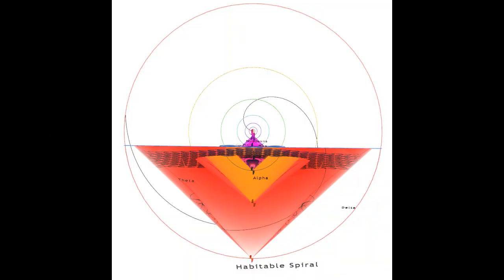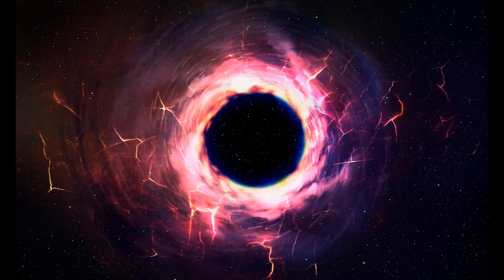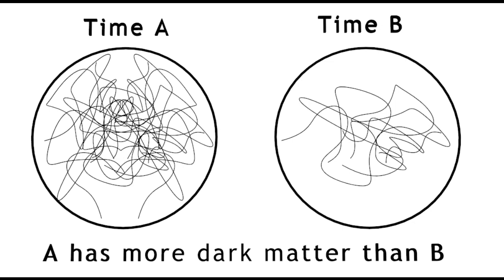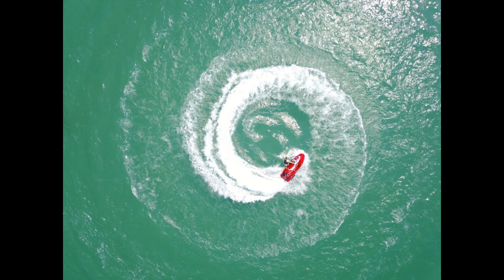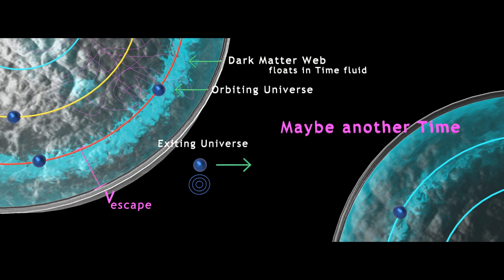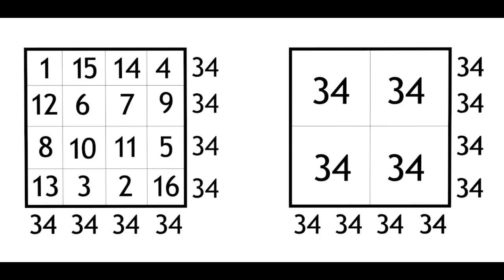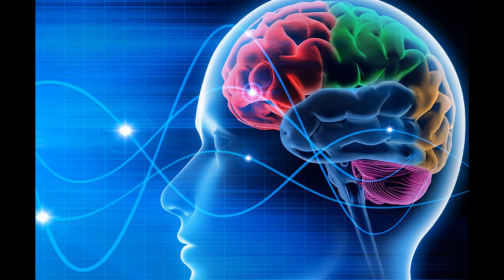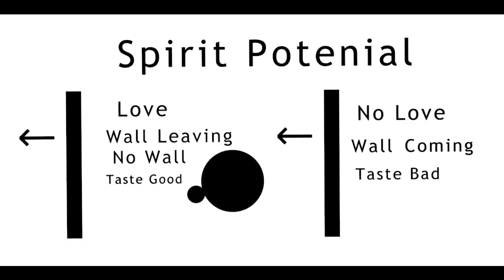Spiral of Perception, Space Crunching, and Shell Jumping, (Part 7 of 27)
Hello, This is the second section of "The Crystal of Time," and leads directly into "Time Atom."
 This 27 part series comes from "The Infinite Pool of Experience and Awareness," "The Physics of Love," and "Mind Body & Spirit."